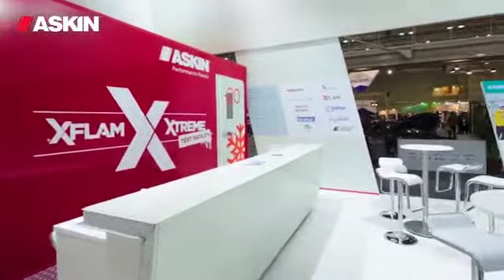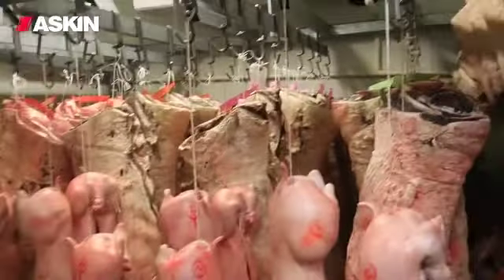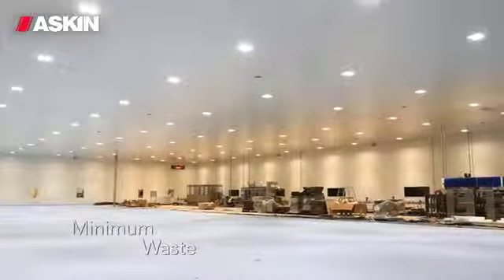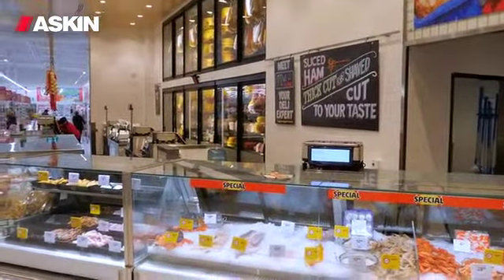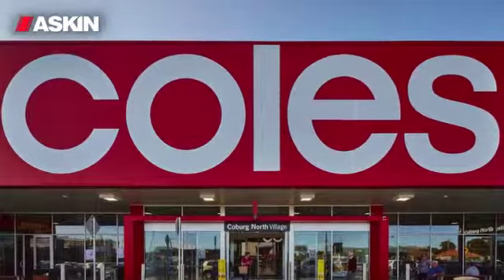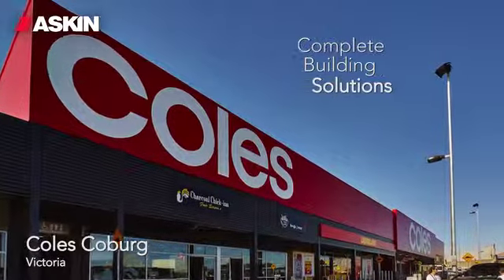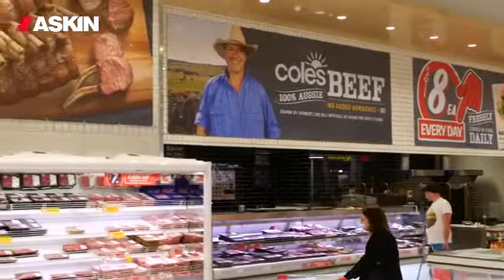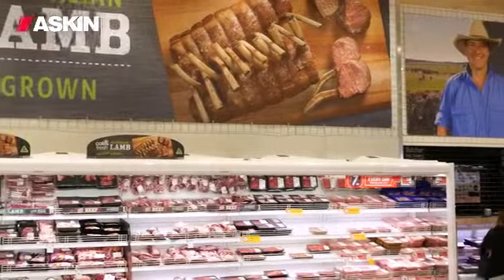ASKIN The ASKIN Performance